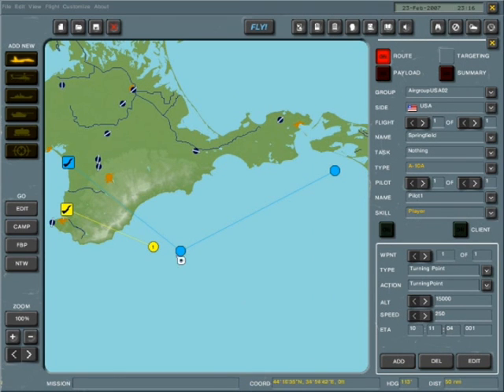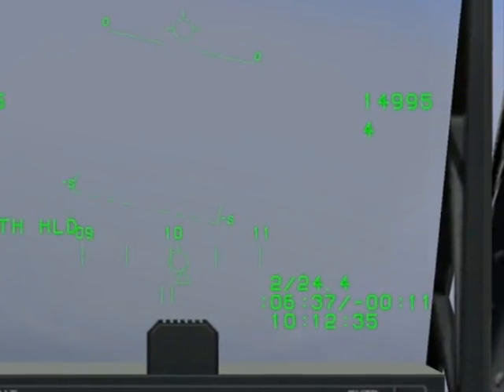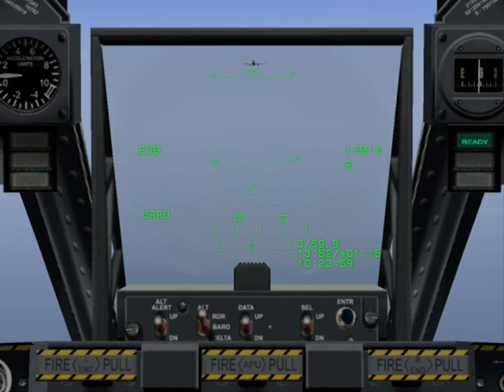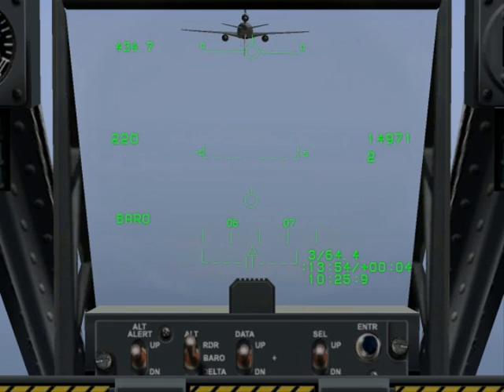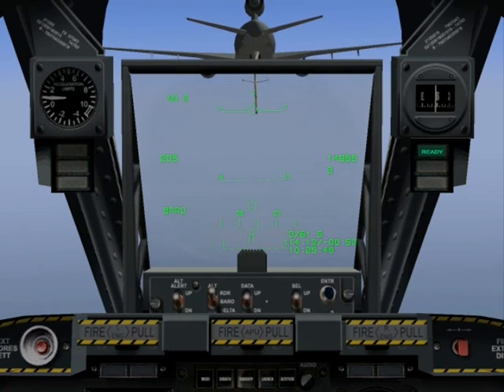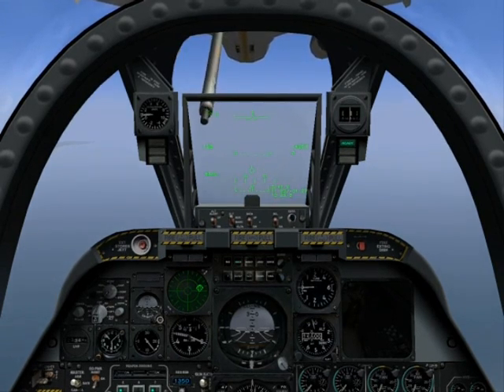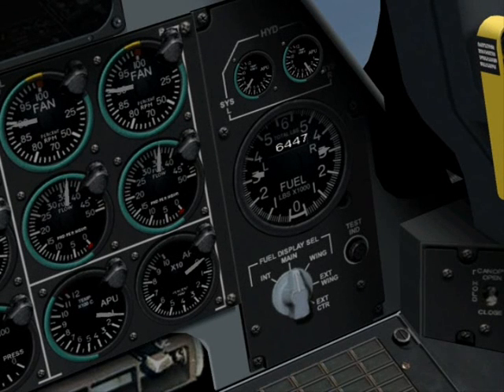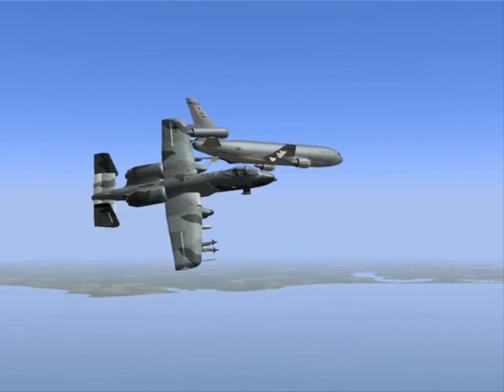Air-to-Air Refuelling with the A-10A.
Flap Lid shows you how to refuel an A-10A from a KC-10 tanker using the Lock On air combat simulation.